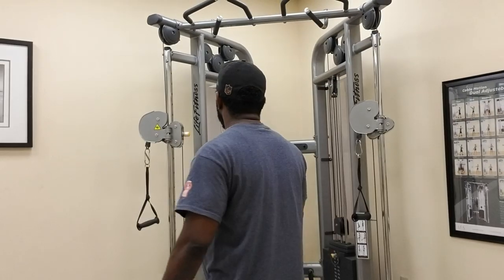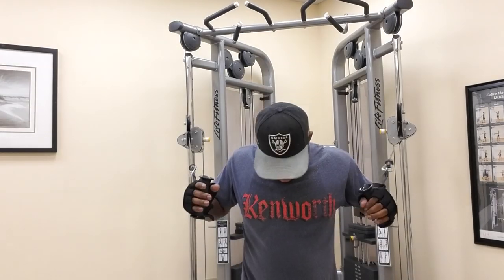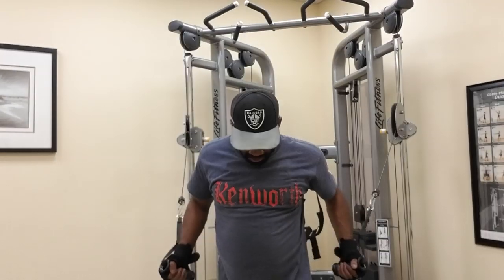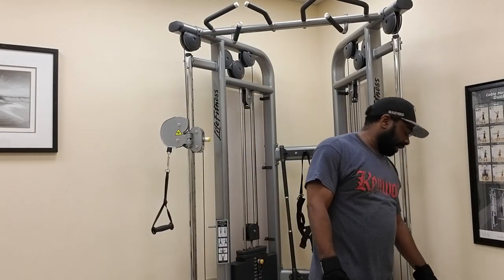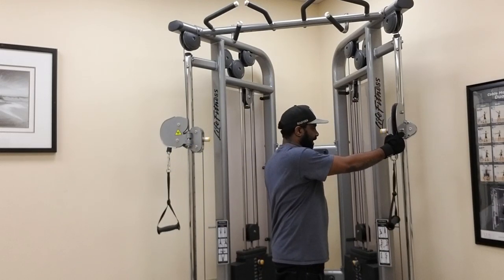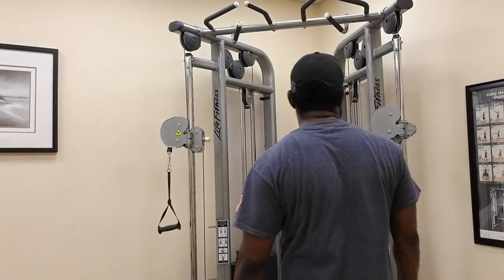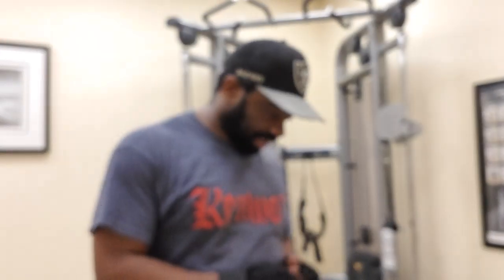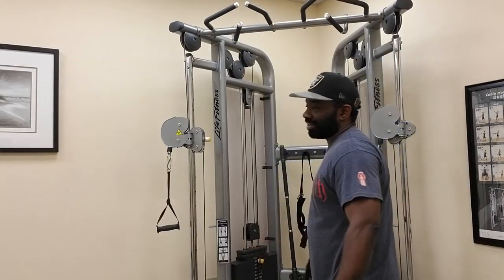VLOG-3/29/19-CABLE CHEST FLYES /MR.SINNIZTER DA TRUCKER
WELCOME TO THE OFFICIAL CHANNEL OF MR.SINNIZTER DA TRUCKER